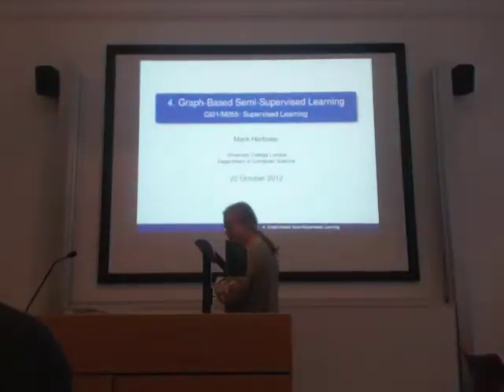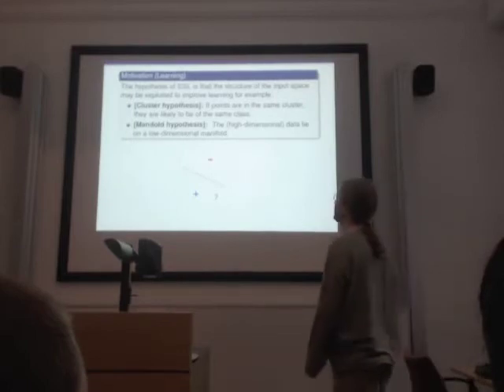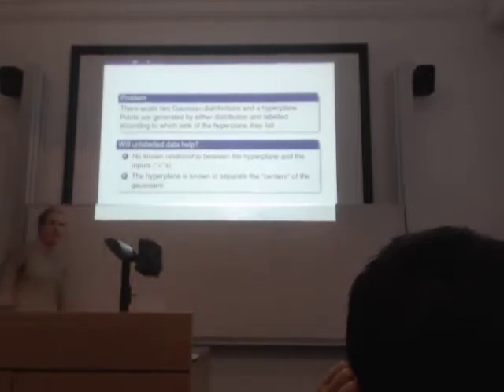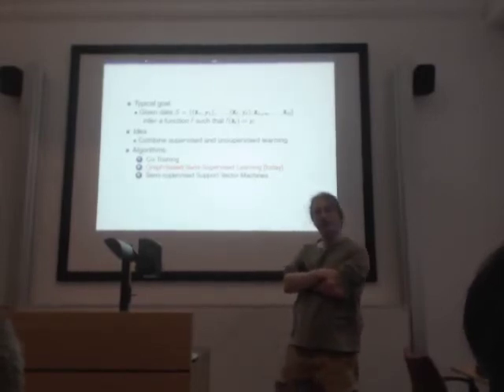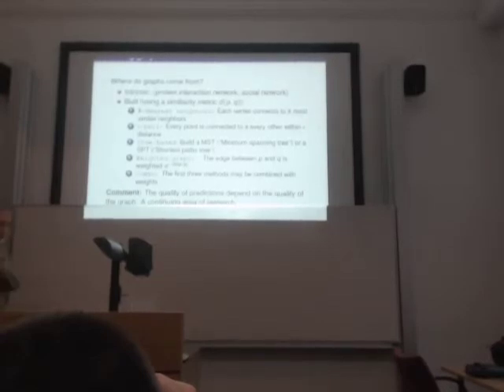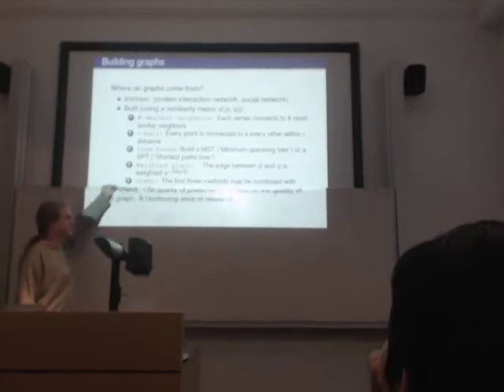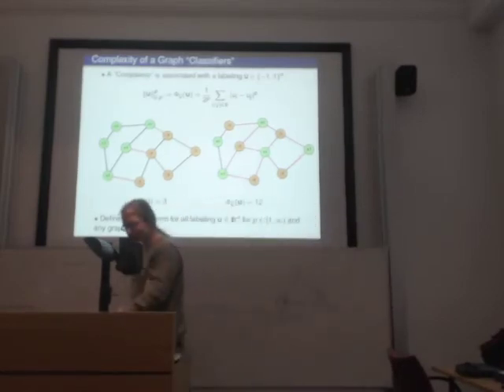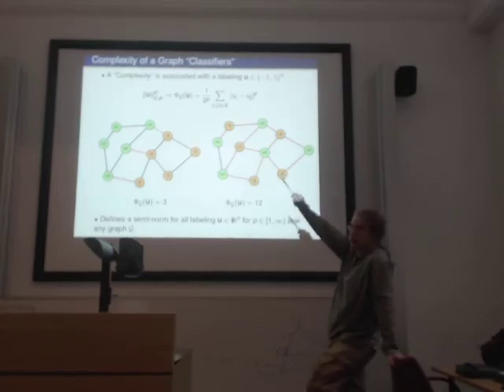Supervised Learning Lecture 4 Part 1